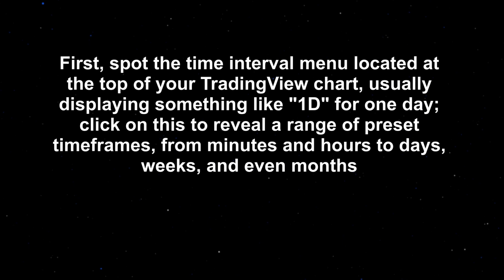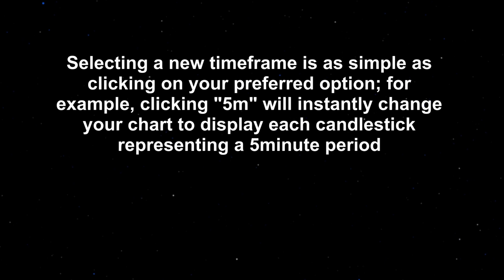How to Change Time Interval in Tradingview - KevinHowTo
How to Change Time Interval in TradingView: This guide provides a step-by-step explanation on how to adjust the time interval displayed on your TradingView charts, allowing you to analyze price action across different periods. Learn how to access the time interval menu, typically located in the upper toolbar, and select from a range of predefined options such as minutes, hours, days, weeks, and months. Understand how to customize your charting experience by adding favorite time intervals for quick access and how to create custom time intervals to suit your specific analysis needs, such as non-standard durations like 7 hours or 3 days. Discover how changing the time interval affects the granularity of the price data and the formation of candlesticks or other chart types, enabling you to tailor your technical analysis to your trading or investment timeframe.

00:00 Time Interval Menu
00:11 Selecting a New Timeframe
00:19 Adding Timeframes to Favorites
00:26 Creating a Custom Time Interval
00:33 Timeframe and Trading Strategy